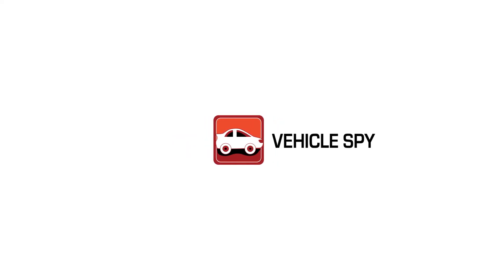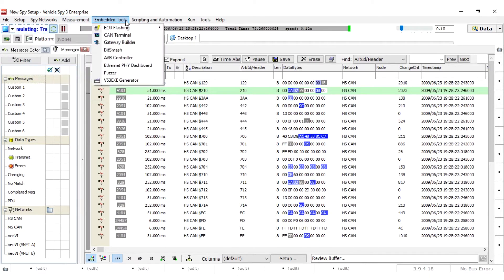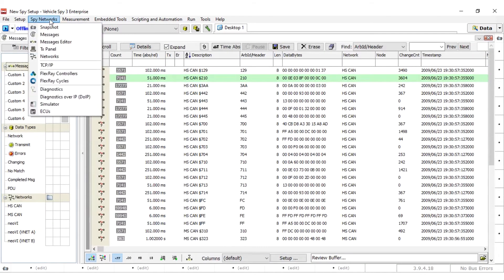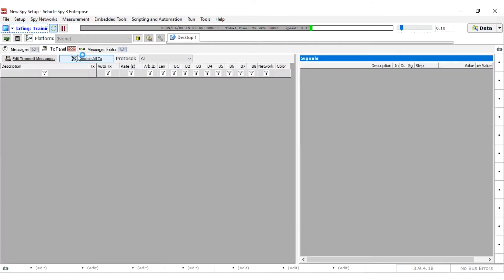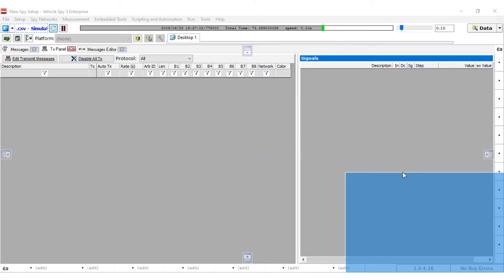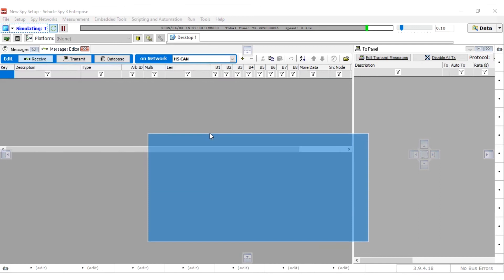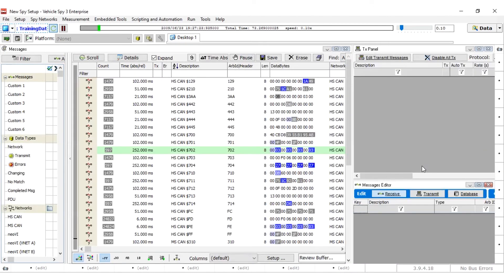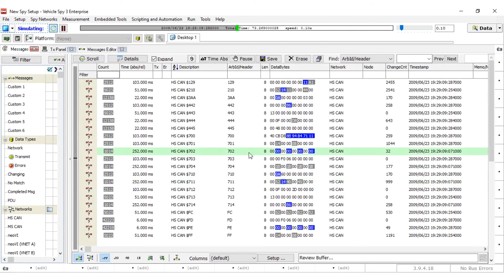Navigating in Vehicle Spy 3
A basic overview of the architecture of Vehicle Spy and how to use docking windows.

Vehicle Spy Enterprise is a single tool that enables you to perform diagnostics, node/ECU simulation, data acquisition, automated testing, memory edit/calibration, and vehicle network bus monitoring. Vehicle Spy is designed with one thing in mind: your productivity; it was created to be easy to use, with a low learning curve. Except for certain customer-specific features, all the functionality available in Vehicle Spy Enterprise is offered at a single low price.